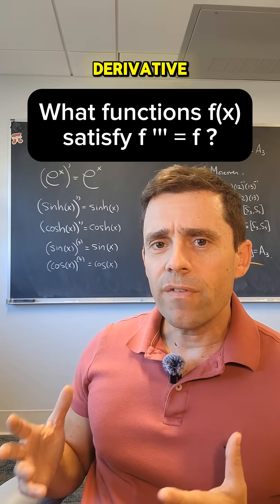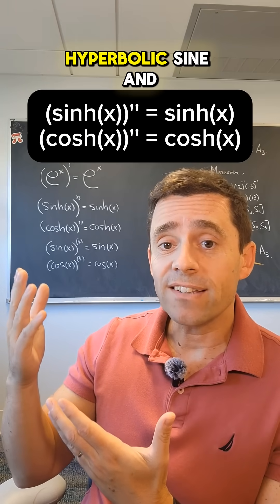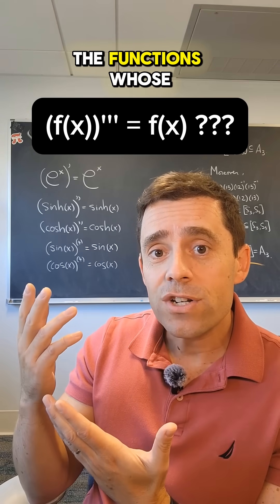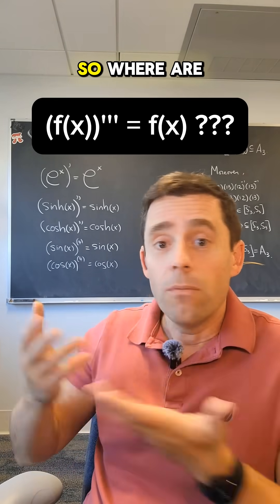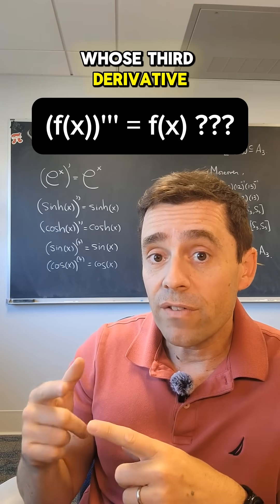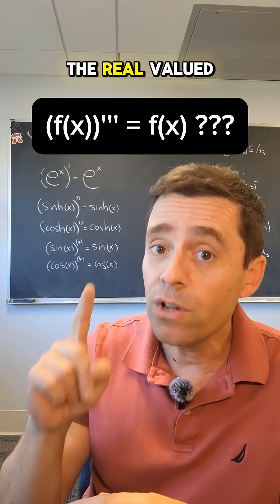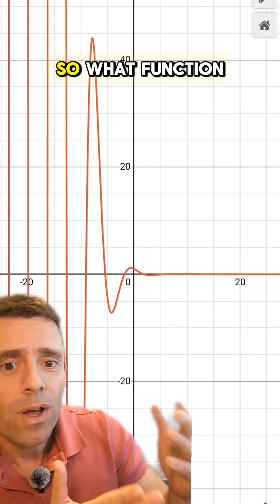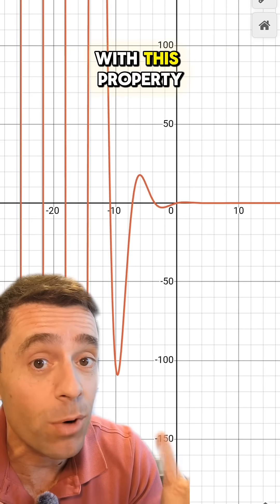What functions are equal to their own third derivative?